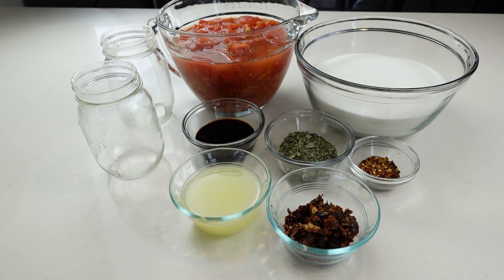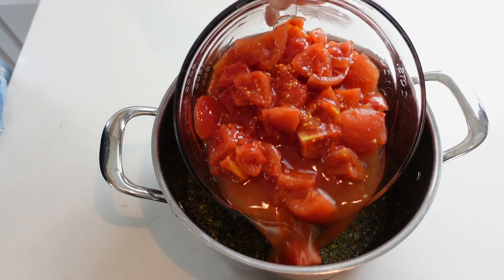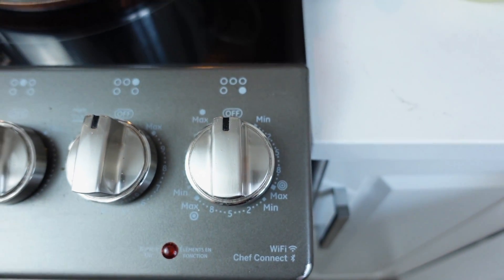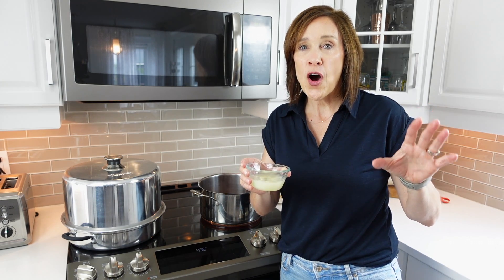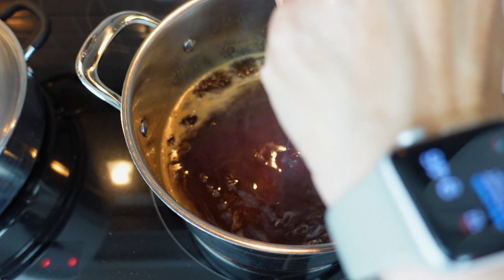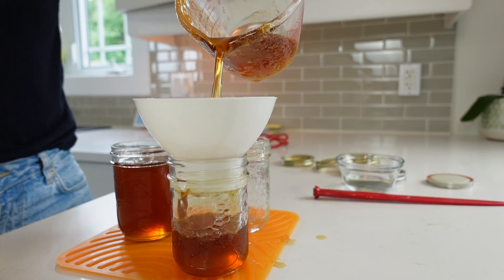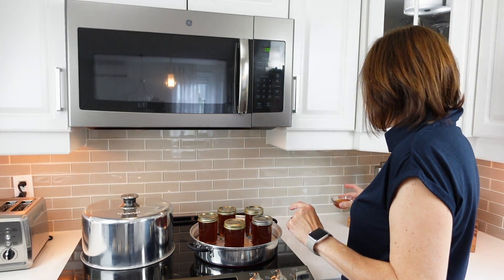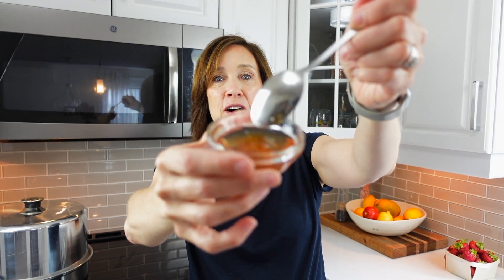HOW to Make SUN-DRIED TOMATO JELLY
Let me show you how to make this delicious sun-dried tomato jelly.  I made this from my canned tomatoes!  You can make this from fresh or canned tomatoes.  This works good on a charcuterie board, as a glaze on meat.  So many options!

* 7 cups (1750 ml) sliced plum tomatoes, about 2.5 lb (1.1 kg) or 10 large
* 10 sun dried tomatoes, cut in half (not packed in oil)
* 2 dried hot chili peppers (i used crushed red chilli peppers)
* 1/4 cup (50 ml) dry basil
* 1/3 cup (75 ml) balsamic vinegar
* 1/2 cup (125 ml) lemon juice
* 5 cups (1250 ml) granulated sugar
* 2 pouches (170 ml) Liquid Pectin

Here is the link to my steam canner Steam Canner

All New Ball Book Of Canning And Preserving